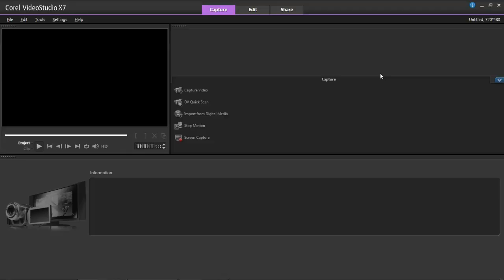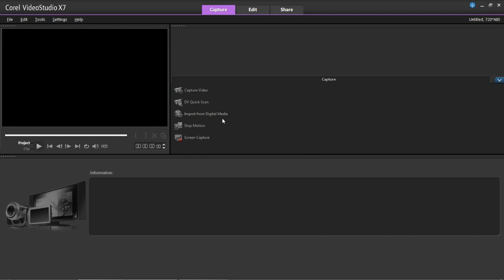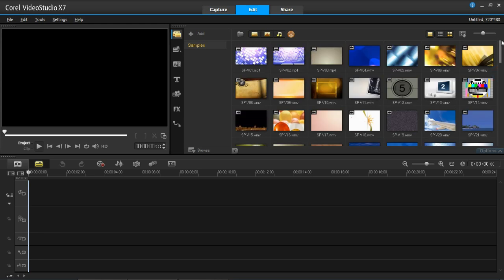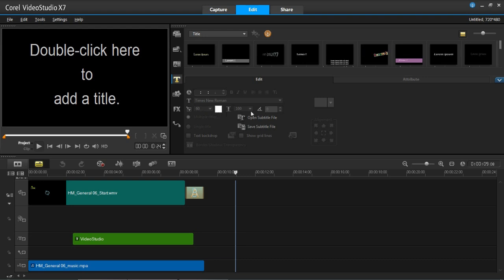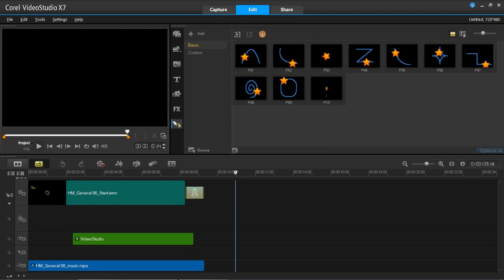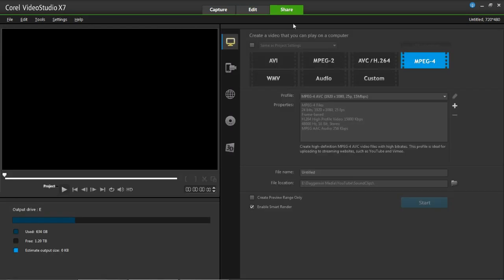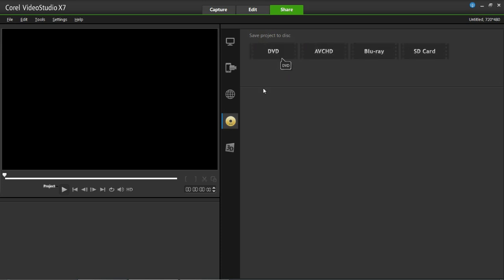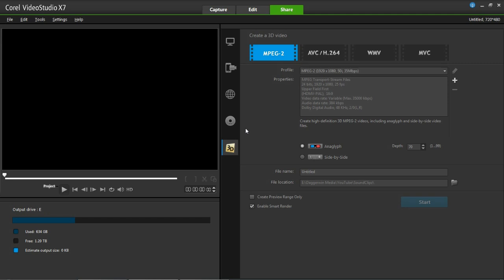Corel VideoStudio Pro X7 - Overview Tour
Corel VideoStudio Pro X7 is out now! I give you a condensed tour of VideoStudio Pro X7 and show you what the new software has to offer. This tour is fairly fast-paced so I could cover everything quickly.